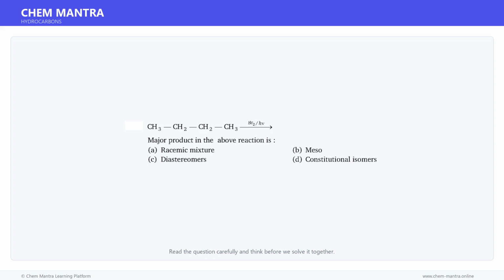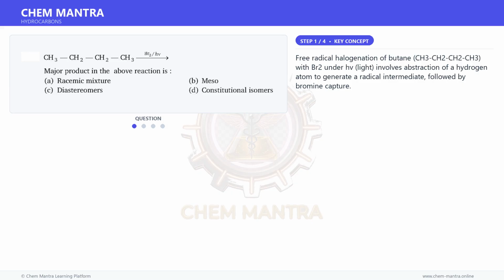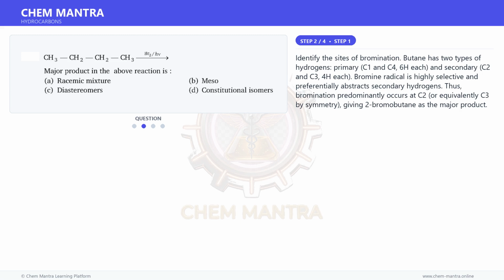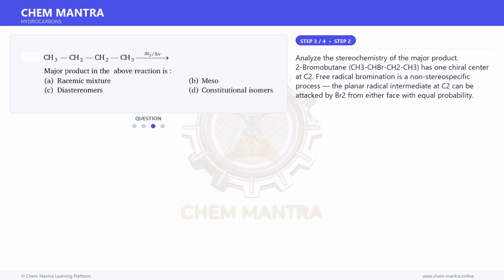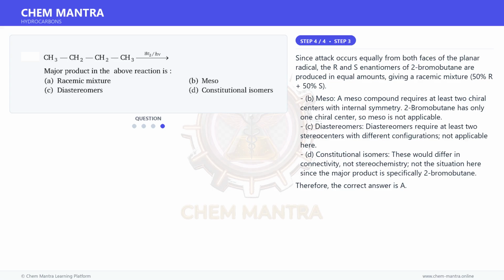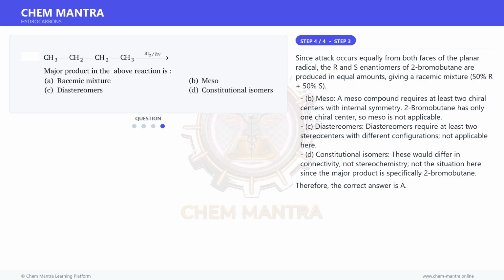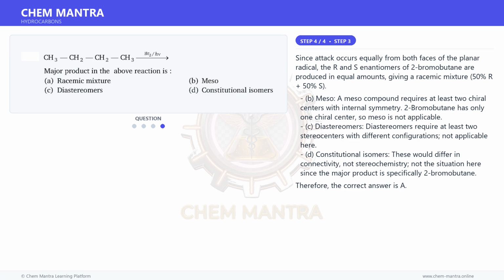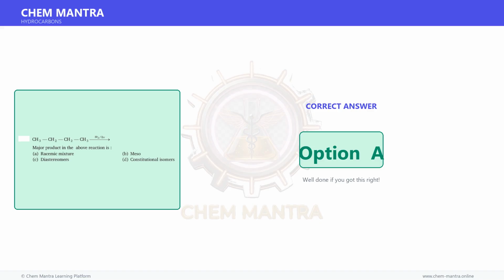Free radical halogenation of butane (CH3-CH2-CH2-CH3) w | Hydrocarbons | JEE Chemistry | Chem Mantra